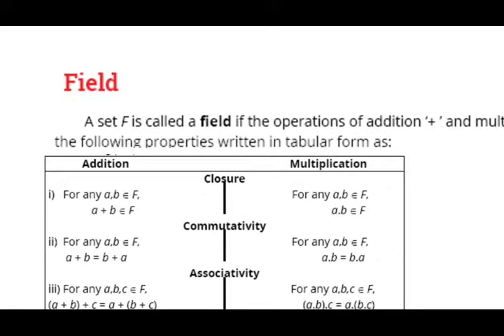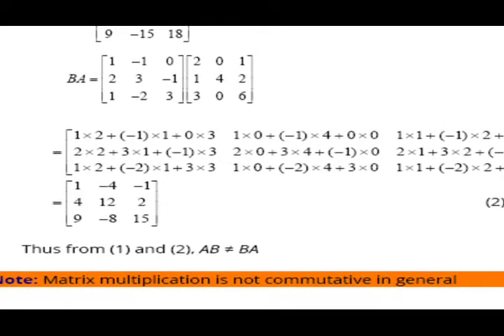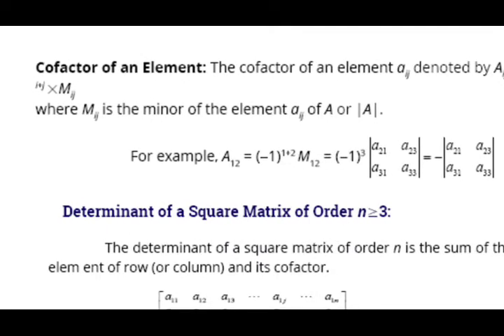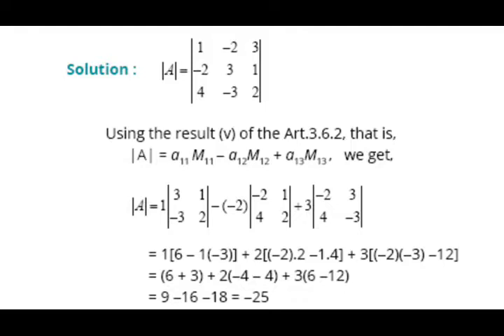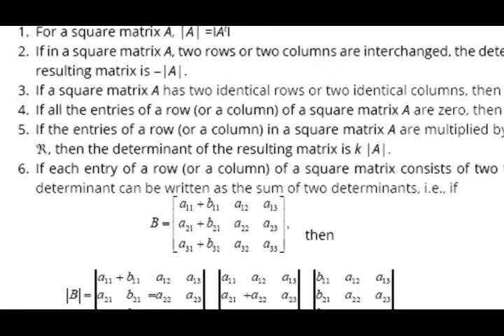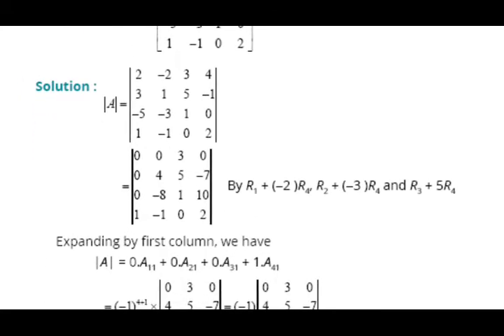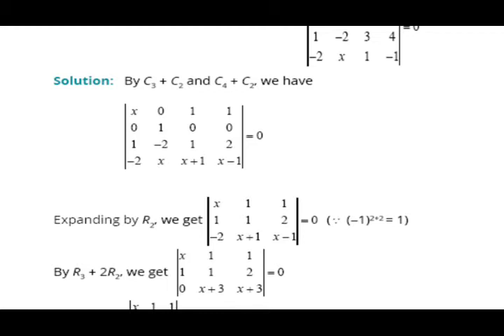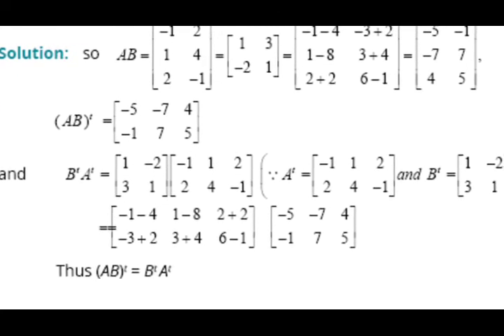Mathematics ch 3 ex3.2+3.3